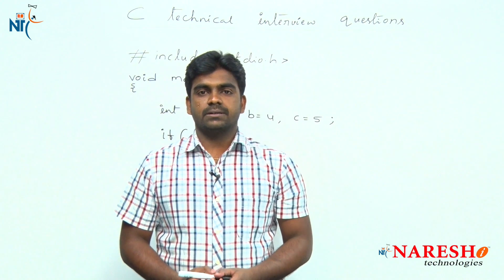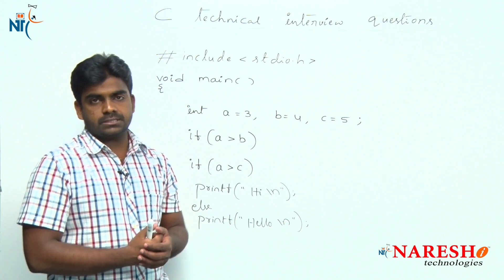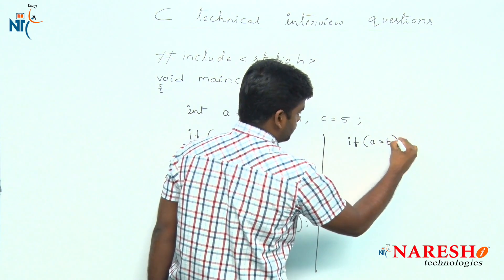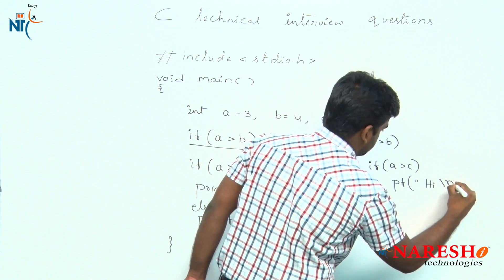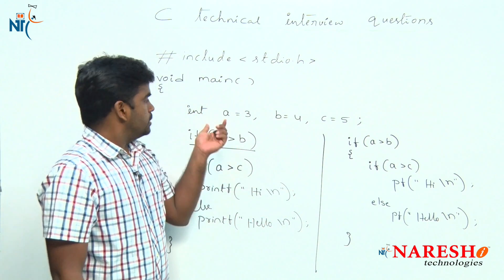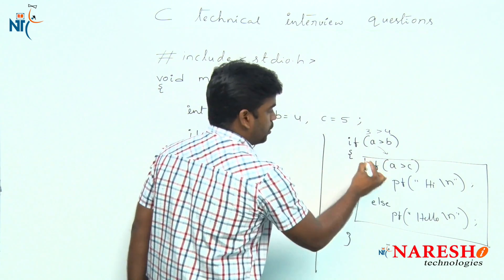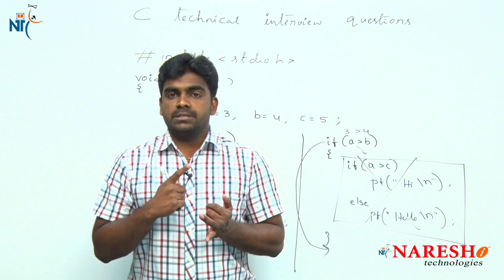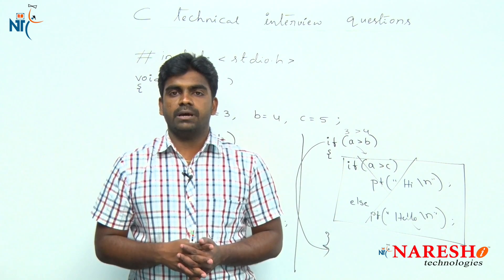Nested if | C Technical Interview Questions and Answers | Mr. Srinivas